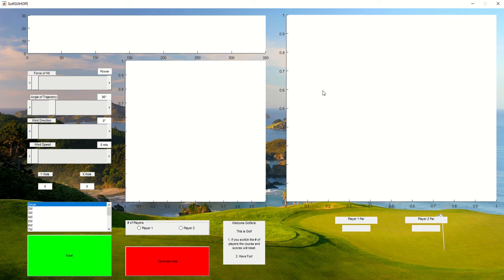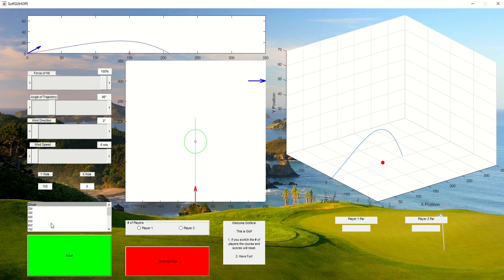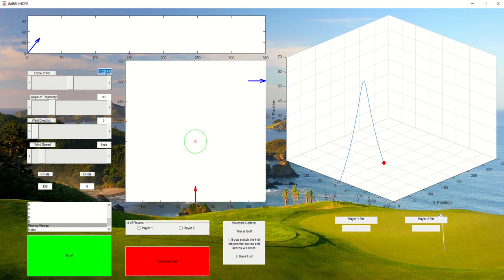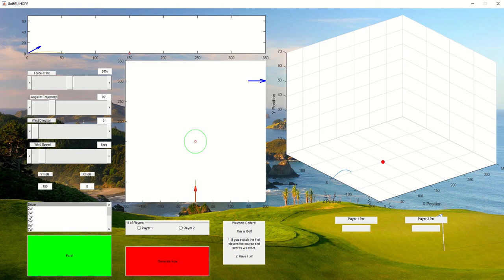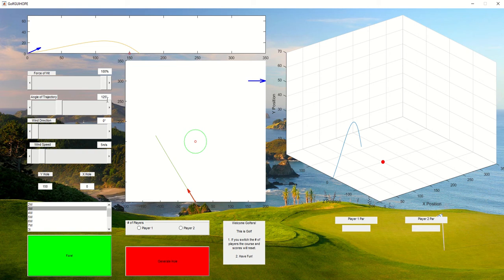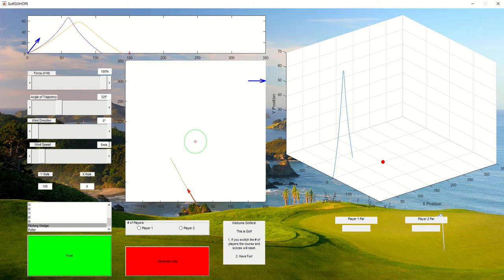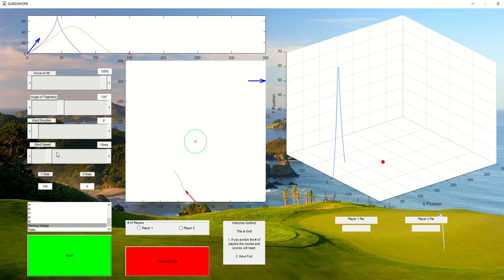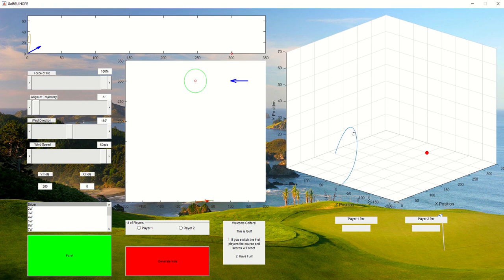Recording 1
Golf GUI made by Jeffrey Knighton